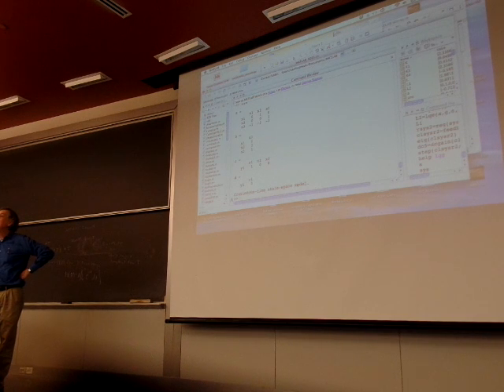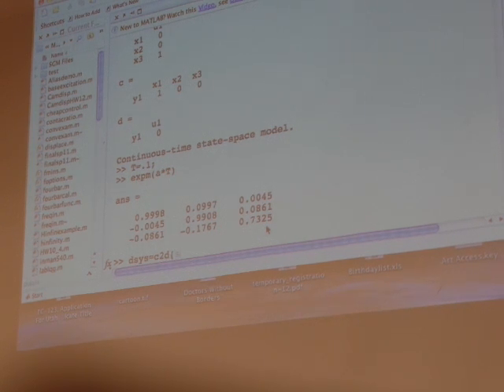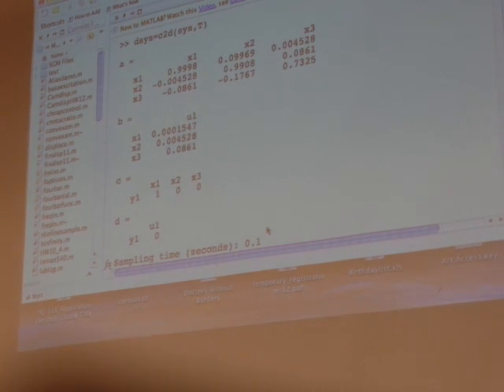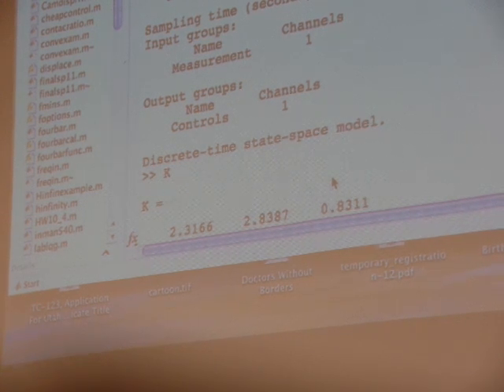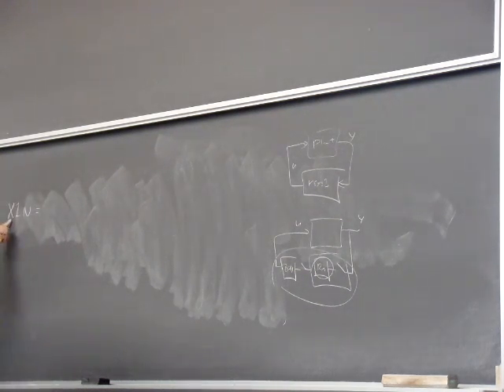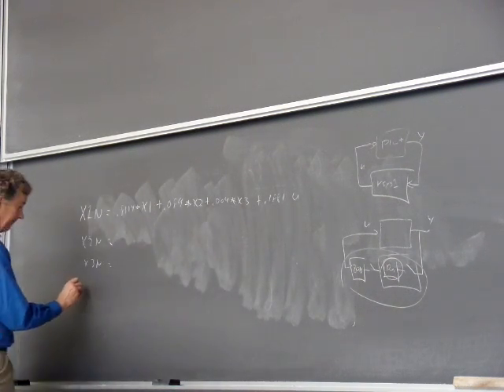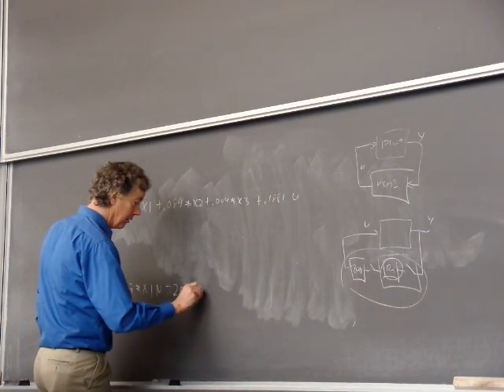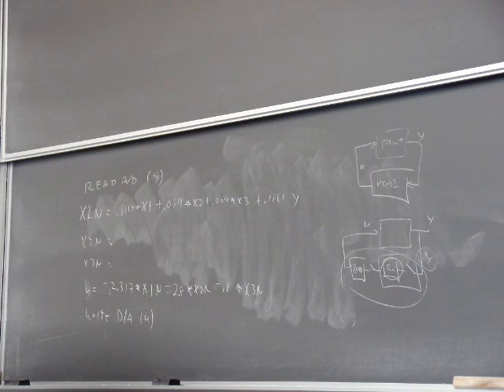State Space 04-11 E